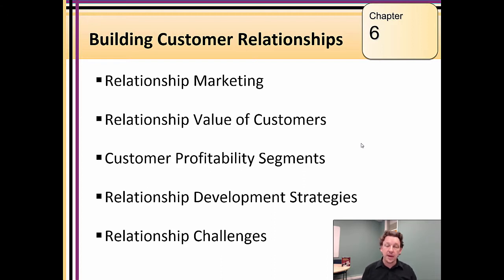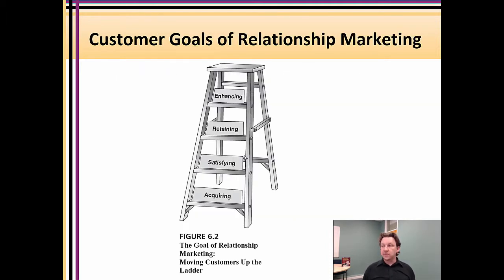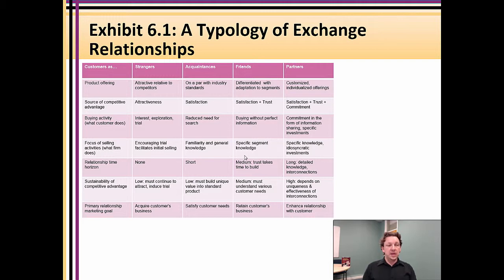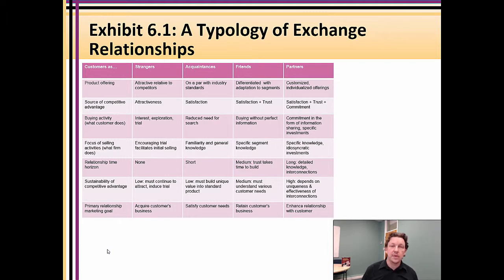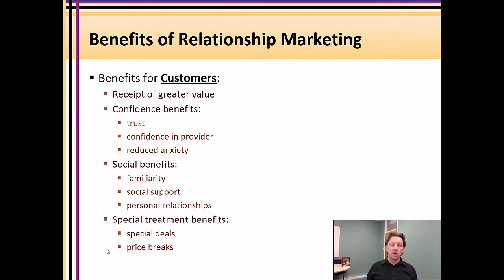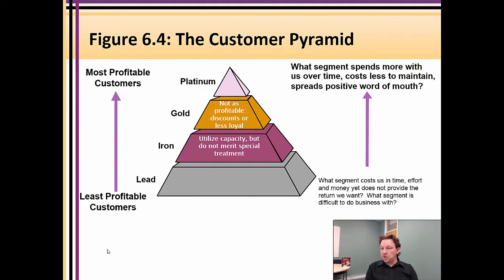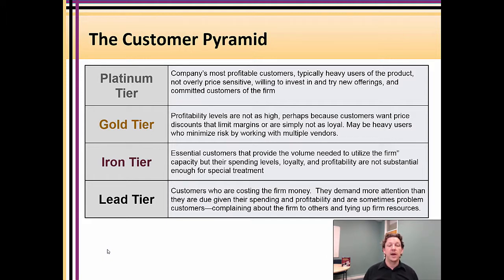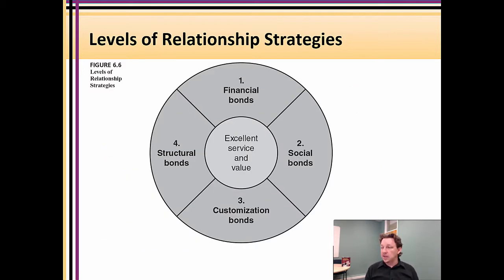MKTG7023 Chapter 06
Chapter 06 slide deck and prerecord for MKTG7023 Services Marketing taught at the Australian National University